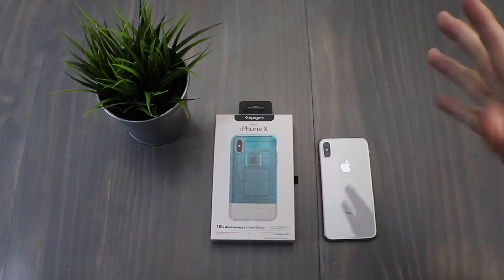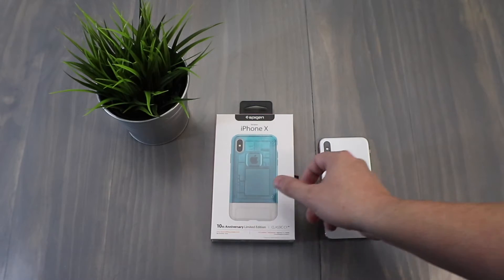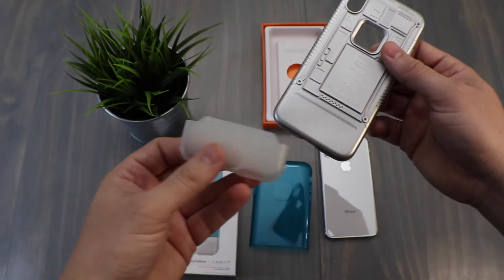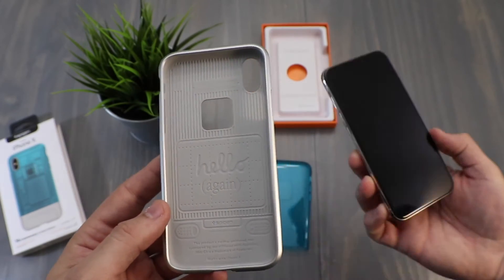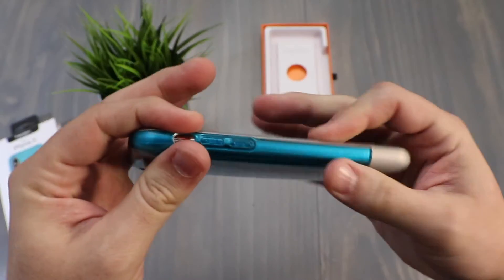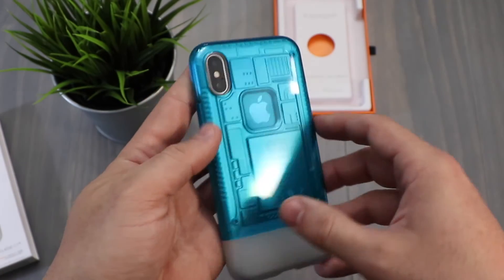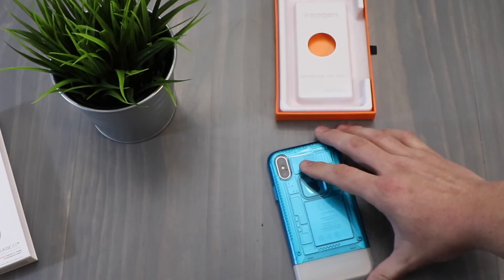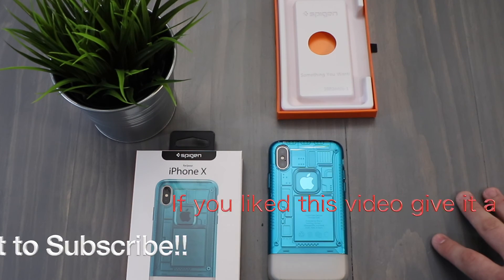All NEW Spigen 10th Anniversary Edition iPhone Case Unboxing!!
Hey Guys!

In today's episode we are unboxing the brand new Spigen 10th Anniversary Classic (MAC inspired) edition iPhone X case!!

This is a new channel and I'll be posting more cool tech related content on a regular basis, if there are any products or tech related how-to's you'd like to see leave a comment down below.

-Kool Tech Guy